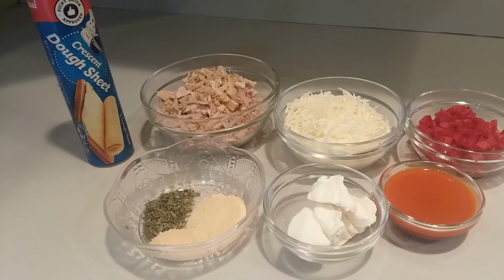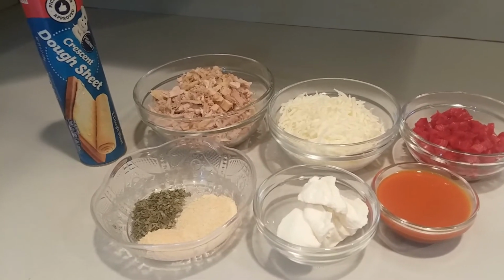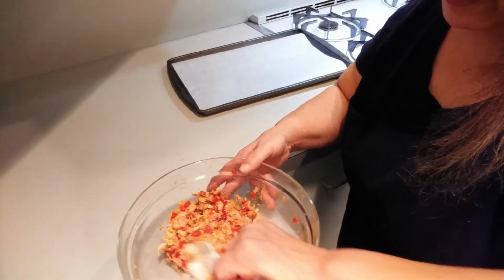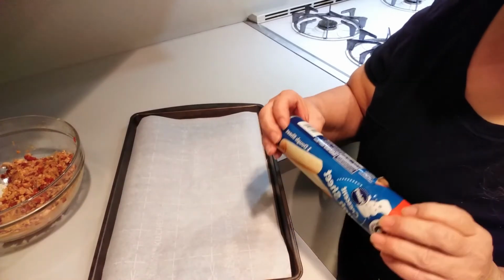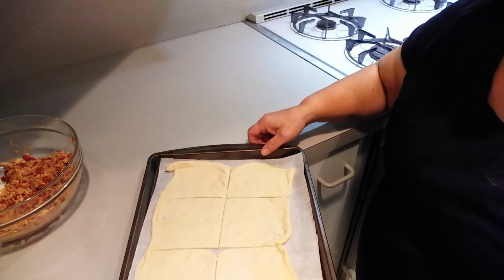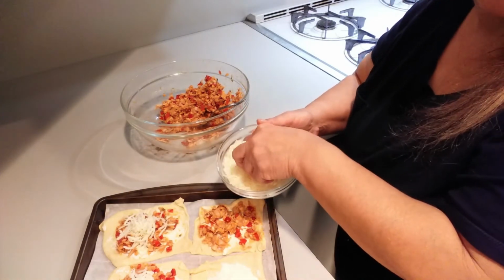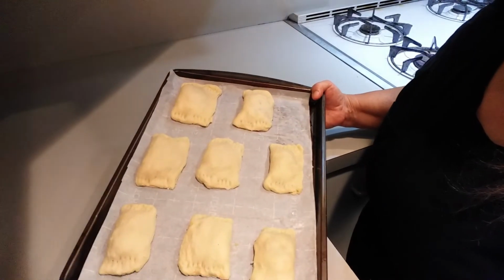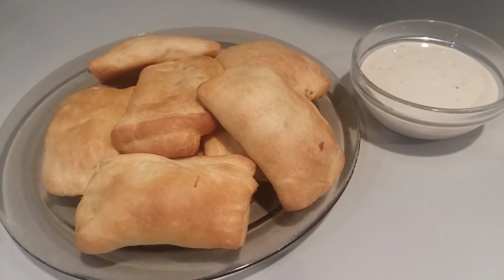Buffalo Chicken Pockets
Ingredients
1 can 8oz Pillsbury Crescent dough sheets
2 cups of cooked chopped chicken
1 cup shedded mozzarella cheese
1/4 cup softened cream cheese
2 tbsp onion powder
2 tbsp parsley
1 tbsp garlic powder
1 small red pepper chopped
1/3 cup buffalo sauce

Baking sheet lined with parchment paper. Set oven to 375
Bake 13-15 min or until golden brown
unroll dough. Cut dough so you have 8pieces. In a bowl mix chicken, chopped red pepper,spices and sauce. Set to side. Spread cream cheese onto dough.  Put chicken on top of cream cheese.Then mozzarella. Fold dough and with a fork seal the edges. It's ready to bake.
Serve with ranch dressing.